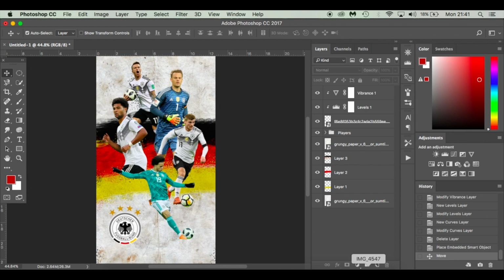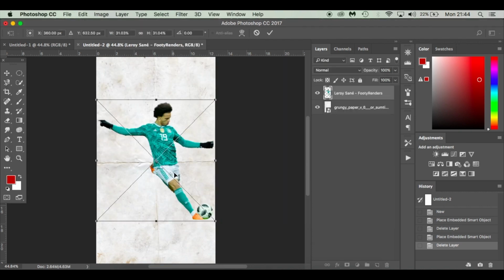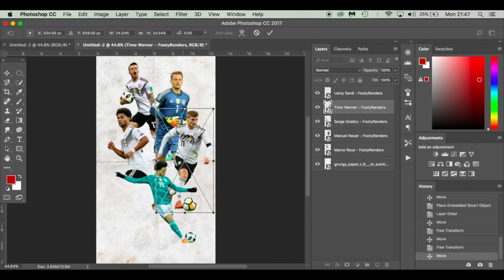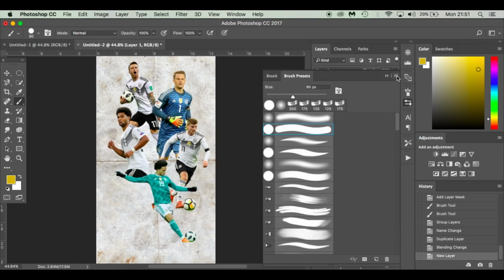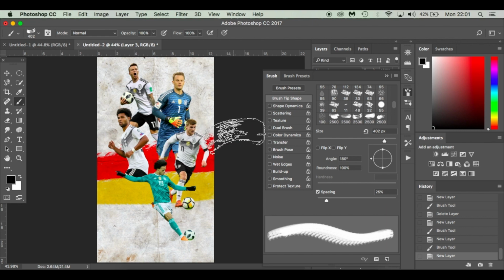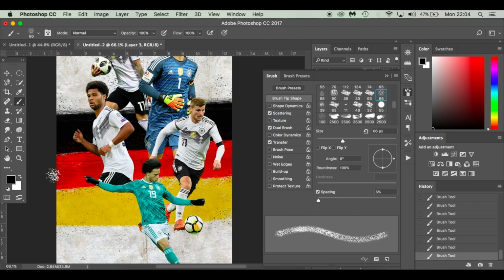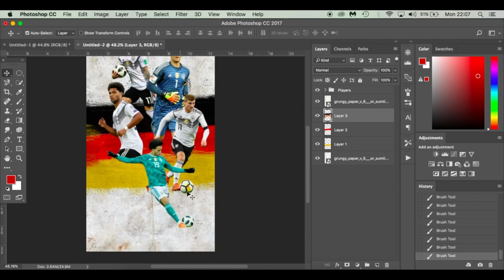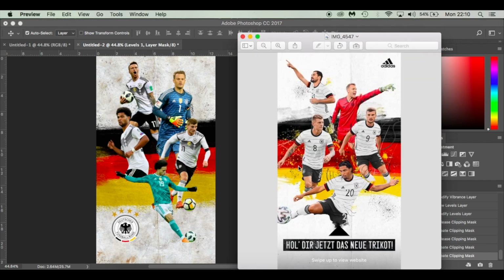Basic Brushes Photoshop Tutorial: Die Mannschaft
In this simple tutorial I will show you how to create a simple poster utilising brushes to enhance your designs. This tutorial is aimed at those who are new to Photoshop but anyone can follow along. Enjoy!